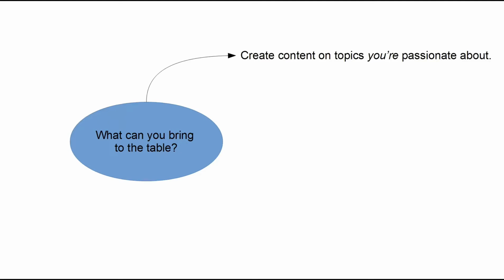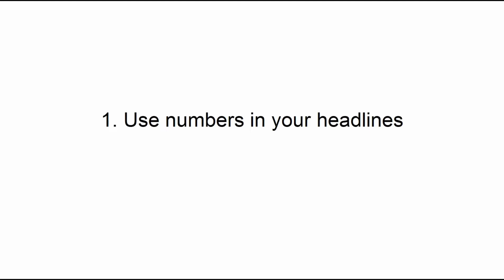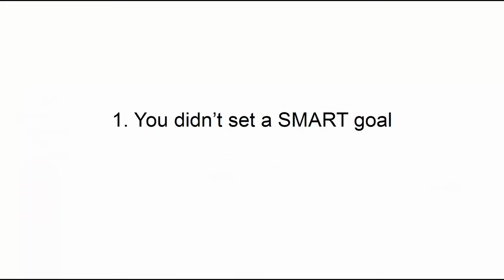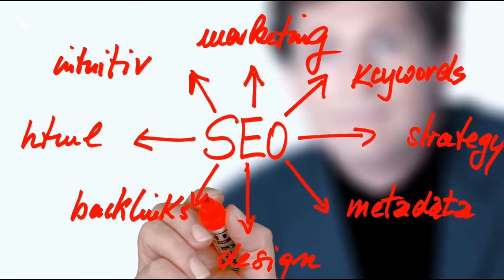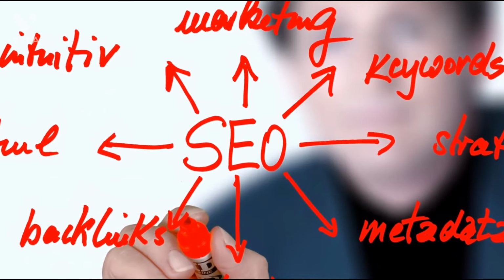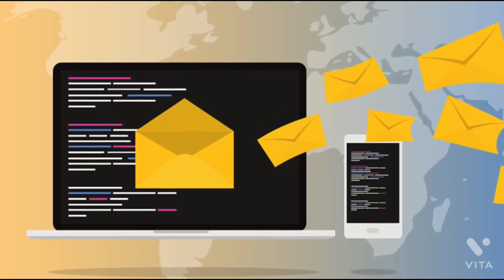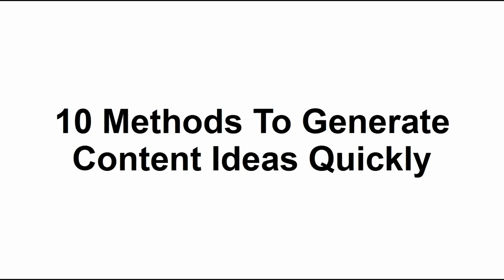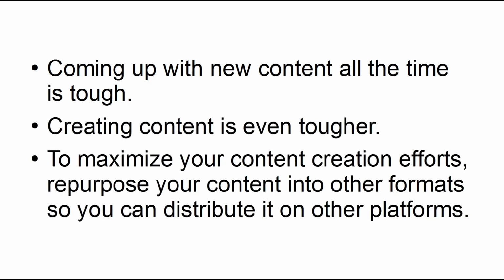The 30 day content marketing plan!!A 30 day Blueprint to creating a content strategy that coverts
3 was cantent marketing is great four your site's seo

4 Simple tips to help you write Asive content

5Major characteristics of High Canverting

5 Reasons you need a good content marketing strategy in place

6 Reasons why your content marketing strategy is failiny

7 Places to distribute your content for even more traffic 🚦

8 methods to generate content ideas quickly

9 How to develop a content marketing strategy

10 How to use content to build a massive audience for you brand

why content is tha most important thing on your website